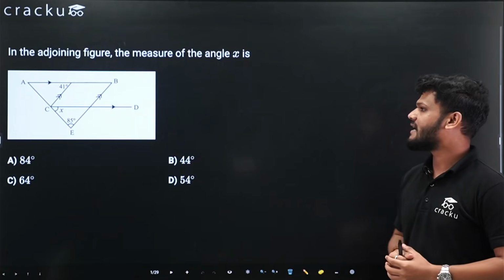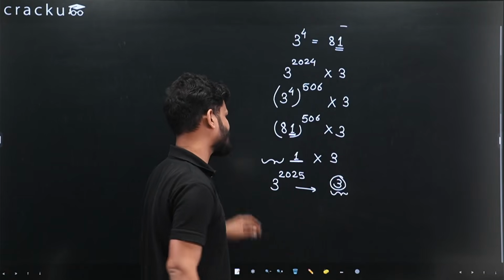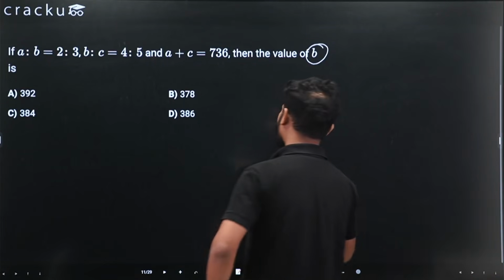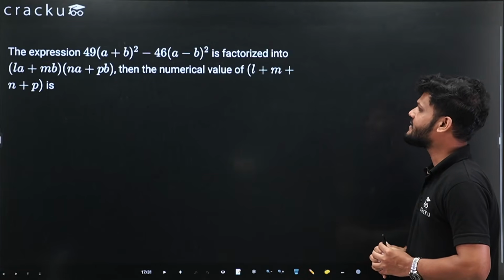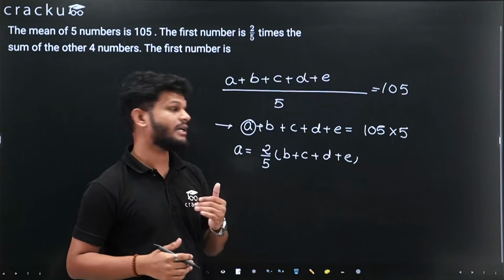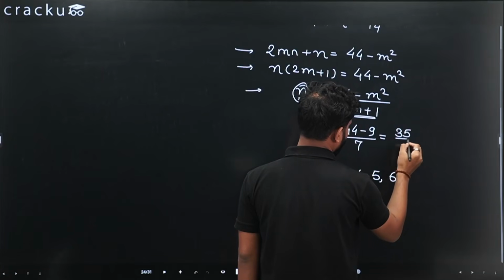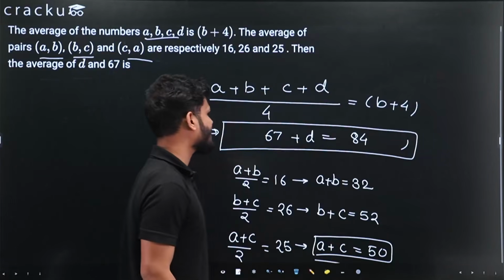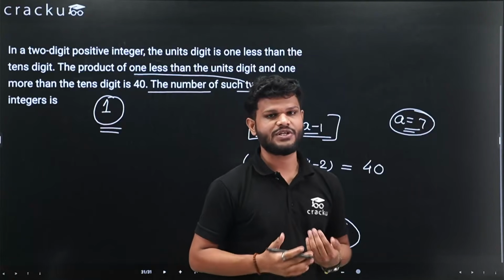NMTC 2025 Sub Junior Solutions: Solve Like a Pro | NMTC Grade 7 | NMTC Grade 8 | JEE Telugu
NMTC 2025 Sub Junior Solutions: Important Tricks & Shortcuts | NMTC Grade 7 |NMTC Grade 8|JEE Telugu

NMTC 2025 Sub Junior Solutions ఈ వీడియోలో clear, step-by-step method తో explain చేశాం. NMTC 2025 Sub Junior Level కోసం prepare అవుతున్న students కి ప్రతి question వెనుక concept అర్థం చేసుకోవడానికి, correct solving approach నేర్చుకోవడానికి ఈ video useful అవుతుంది.

NMTC Sub Junior 2025 question paper లోని important problems ని Algebra, Number Theory, Geometry వంటి key topics ఆధారంగా explain చేశాం. Just answer తెలుసుకోవడం కాకుండా, question ని ఎలా approach చేయాలి, fasterగా ఎలా think చేయాలి, Olympiad-level problems ని ఎలా solve చేయాలి అనే విషయాలపై కూడా focus చేశాం.

ఈ వీడియోలో మీరు పొందేది:

✅ NMTC 2025 Sub Junior Solutions
✅ Step-by-step problem solving methods
✅ NMTC Sub Junior Algebra questions
✅ NMTC Sub Junior Number Theory concepts
✅ NMTC Sub Junior Geometry problems
✅ NMTC 2025 question paper discussion
✅ Important shortcuts and solving approaches
✅ NMTC Sub Junior Stage 2 preparation support
✅ Olympiad-level Mathematics practice

NMTC Sub Junior 2025 కోసం మాత్రమే కాకుండా, NMTC Sub Junior question papers 2023, 2024 మరియు previous year papers practice చేస్తున్న students కి కూడా ఈ solutions useful అవుతాయి.

Class 7 and Class 8 students, NMTC aspirants, Math Olympiad students మరియు competitive Mathematics మీద interest ఉన్నవారు ఈ video ని పూర్తిగా చూడండి. Especially NMTC Sub Junior Stage 2 preparation చేస్తున్న students కి problem-solving skills improve చేసుకోవడానికి ఇది మంచి revision resource అవుతుంది.

NMTC preparation లో regular practice, previous year question papers, Number Theory, Algebra మరియు Geometry concepts మీద strong understanding చాలా important.

👍 Video useful అయితే Like చేయండి
💬 మీకు difficult గా అనిపించిన NMTC question ని Comment చేయండి
📤 NMTC prepare అవుతున్న friends తో Share చేయండి